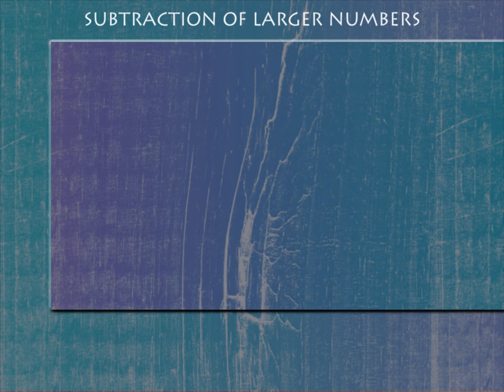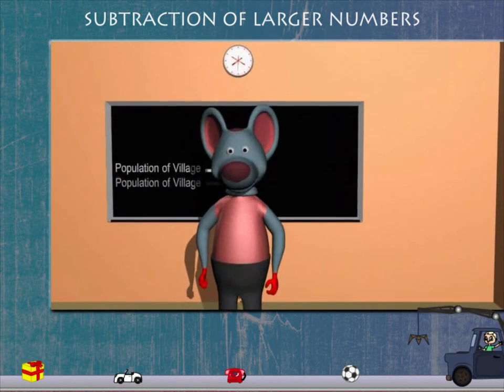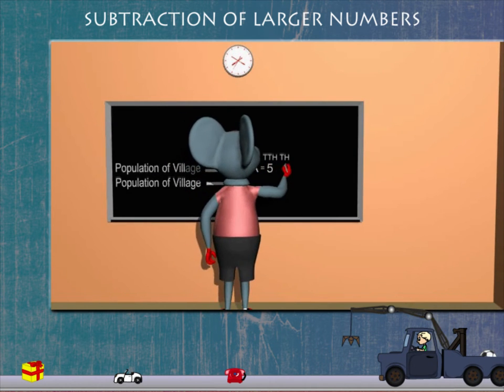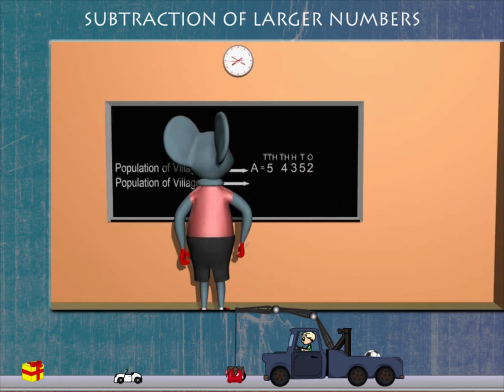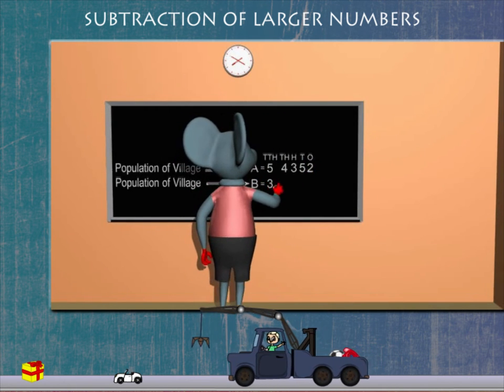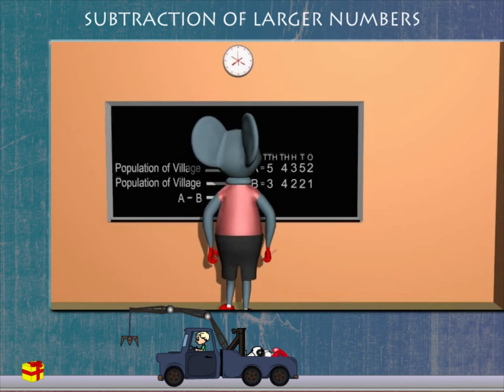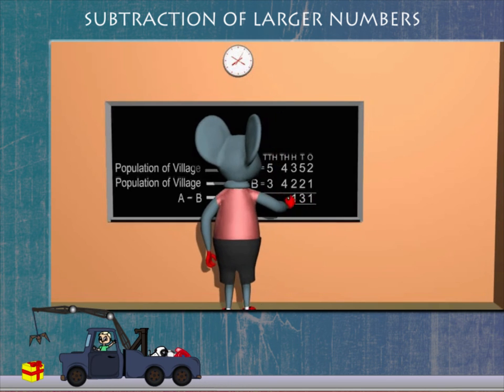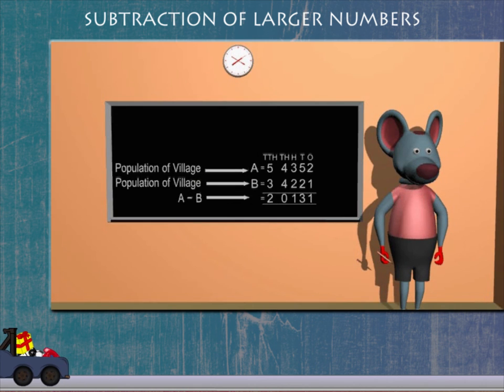Subtraction of larger number U-2 class.4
TOPIC  : MATH ( SUBSTRACTION OF LARGE NUMBER U-2 )
CLASS : 4
 BY        :  DIGI NATURE